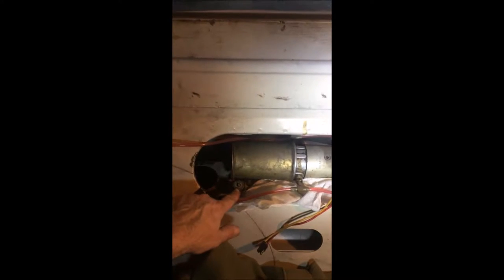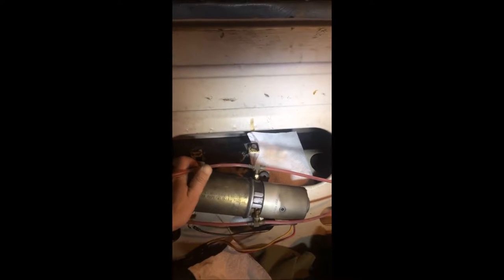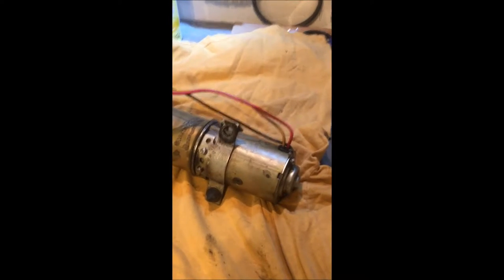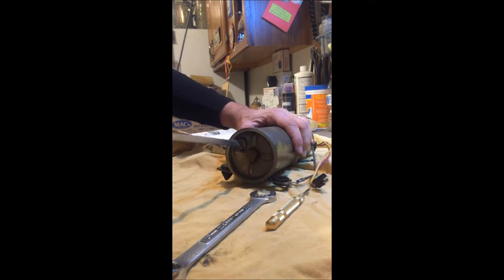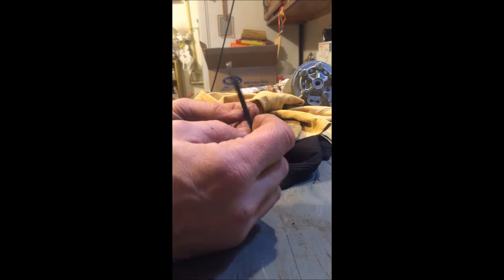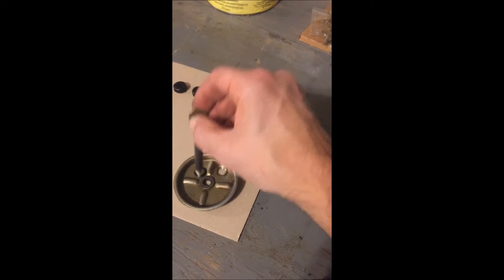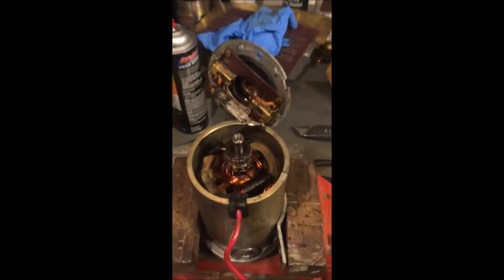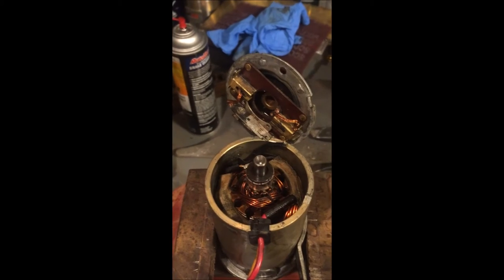Ford Falcon Convertible Hydraulic Pump Repair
Rebuild a 1963 Ford Falcon Hydraulic Pump by removing, disassembing and replacing its rubber O rings.